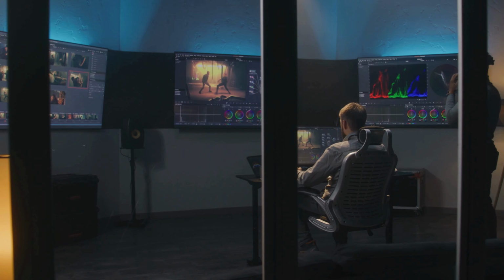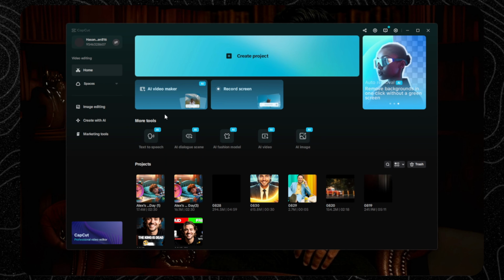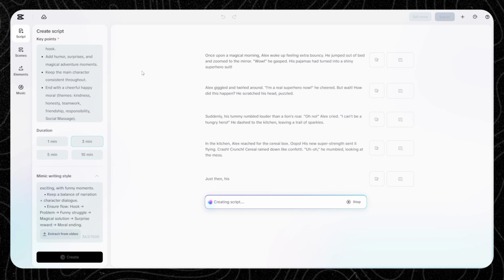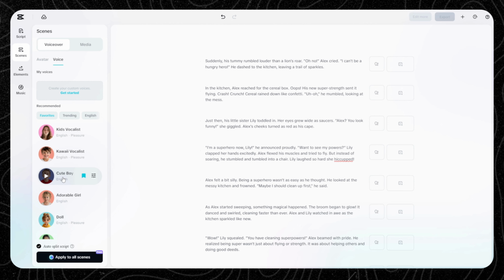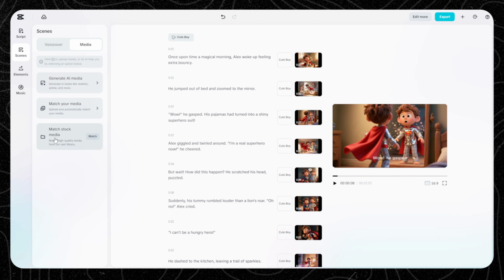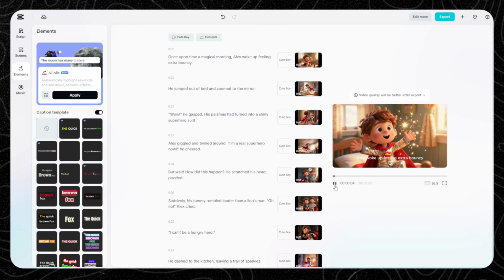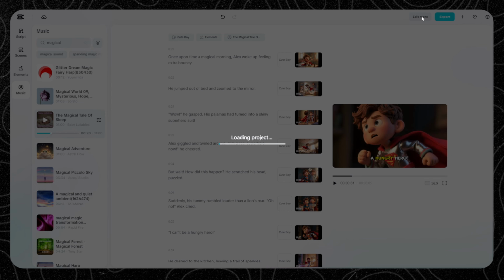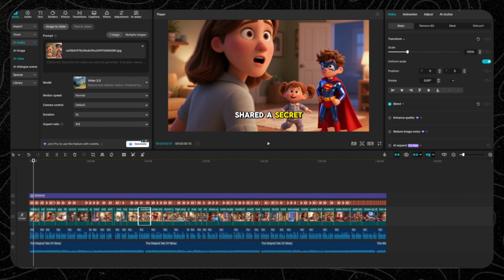I Made AI Animated Stories, For Free || No Skills Required!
Want to make cool 3D animated videos without spending a dime? In this tutorial, I’ll show you how to use free AI tools to turn your ideas into amazing stories—with characters, scenes, and smooth animations. No design skills, no paid software—just a fun and easy way to bring your imagination to life!

 👇 Prompt:

 [KEY POINTS — 5–6 STORY BEATS]

    • Create 5–6 simple, fun, kid-friendly beats.
    • Start with a strong playful hook.
    • Add humor, surprises, and magical adventure moments.
    • Keep the main character consistent throughout.
    • End with a cheerful happy moral (themes: kindness, honesty, teamwork, friendship, responsibility, Social Massage).

[MIMIC WRITING STYLE]

    • Disney-style: colorful imagination, playful dialogue, emotional warmth.
    • Sentences must be short, simple, and smooth for kids.
    • Tone: magical, uplifting, and exciting, with funny moments.
    • Keep a balance of narration + character dialogue.
    • Ensure flow: Hook → Problem → Funny struggle → Magical solution → Surprise reward → Moral ending.

[MORE REQUIREMENTS]

    • Visuals: vibrant Disney-like color grading, lush and bright.
    • Camera: cinematic angles (close-ups for comedy, wide shots for reveals, smooth pans).
    • VFX: sparkles, glowing lights, rainbow effects, magical transitions.
    • Transitions: smooth glow fades, sparkle wipes.
    • Characters: expressive, consistent, full of life.
    • Age-appropriate humor only (safe for 3+).
    • Language: English (US), natural and non-robotic narration style.

👇 Try it before it’s gone!